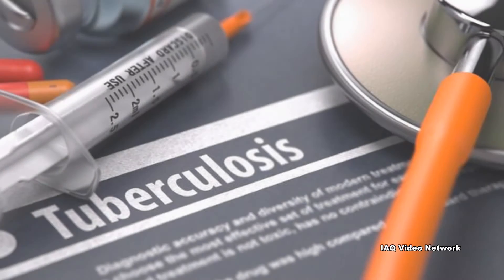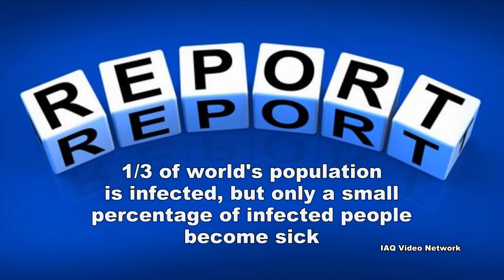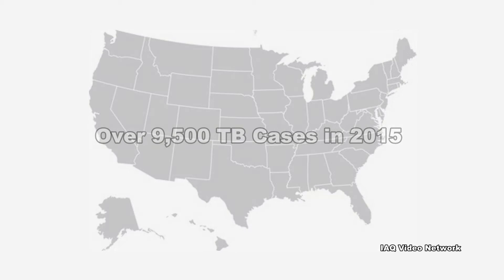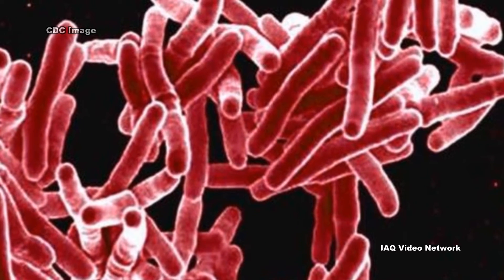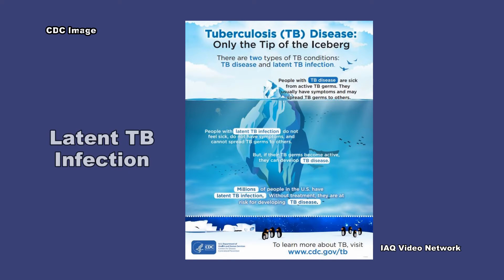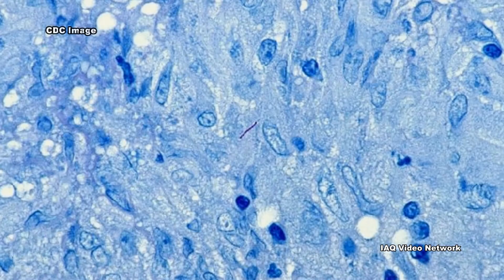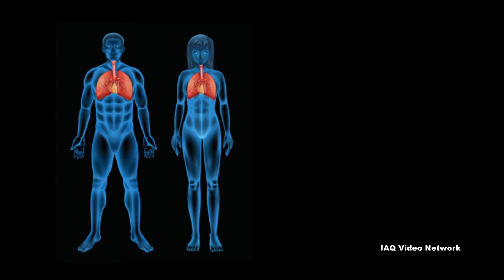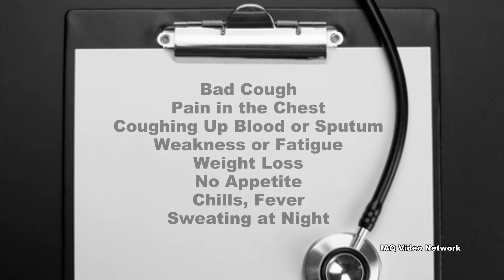Tuberculosis (TB) - Mycobacterium tuberculosis & How It Spreads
Tuberculosis, commonly referred to as TB, is caused by a bacterium known as Mycobacterium tuberculosis. According to the World Health Organization (WHO), approximately one third of the world’s population is infected by the bacteria, but only a small percentage of infected people become sick. In the United States, over 9,500 TB cases were reported in 2015 according to the Centers for Disease Control and Prevention (CDC).

For most people who breathe in the bacteria and become infected, the body is able to fight it and stop it from growing. However, the WHO reports that TB is still one of the top ten causes of death worldwide.

When Mycobacterium tuberculosis lives in the body without making a person sick it is called latent TB infection. People with latent TB infection have no symptoms and don’t feel sick. Many people who have latent TB infection never develop the disease. Other people may get sick years later when their immune system becomes weak for another reason.

For those who do develop TB disease, their immune system can't stop the bacteria from multiplying in their body. This is why TB can be so devastating to people with a weakened immune system, including people with HIV.

The bacteria usually attack the lungs, but they can attack any part of the body, such as the kidney, spine and brain. The CDC states that symptoms of TB disease may include a bad cough that lasts 3 weeks or longer, pain in the chest, coughing up blood or sputum, weakness or fatigue, weight loss, no appetite, chills, fever, and sweating at night.

Mycobacterium tuberculosis can be spread from a person with TB disease of the lungs or throat through the air from one person to another when they cough, sneeze, speak or sing. This occurs when people nearby breathe in the bacteria and then become infected. This is why the transmission of tuberculosis can be a significant risk in healthcare environments and other places where many people share the same space for extended periods of time.

These are just a few things to know about TB, Mycobacterium tuberculosis and ways the disease can be spread. To learn more about environmental pathogens or other environmental, indoor air quality, occupational, health or safety issues, please visit the websites shown below.